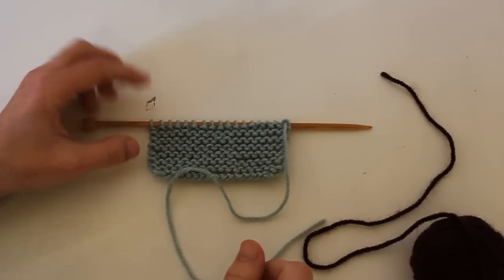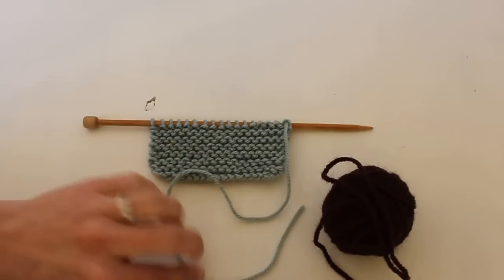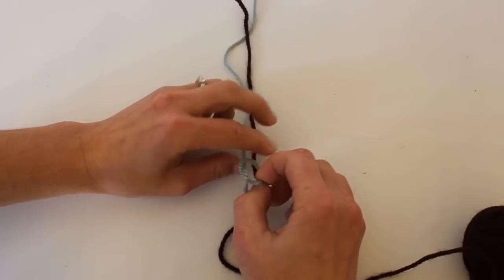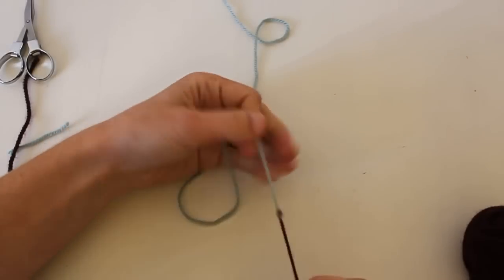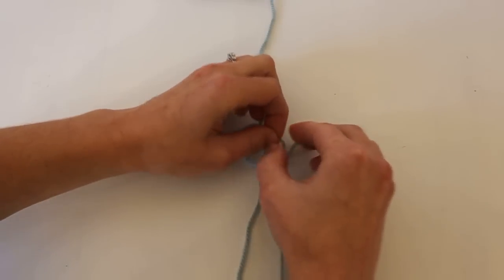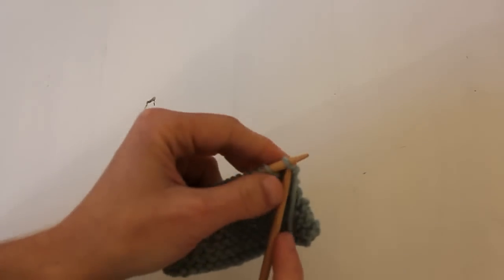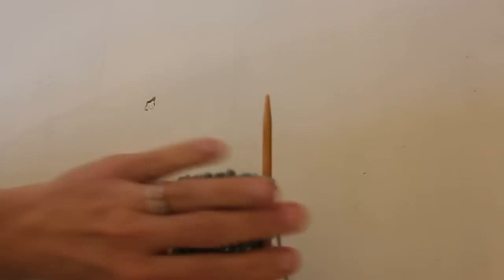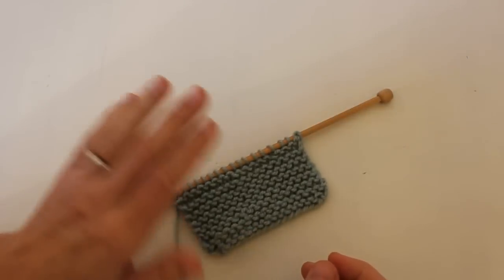Magic Knot—How to join your yarn by making a double knot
This video will show you how to work the Magic Knot. The magic knot can be used to join a new ball of yarn to your knitting or crochet, making a knot that is practically invisible. This knot is very strong and leaves no ends to weave in.

For patterns that are fun to knit and easy to wear visit my